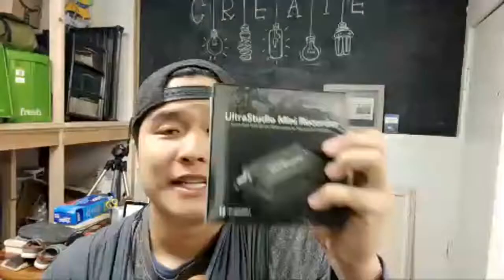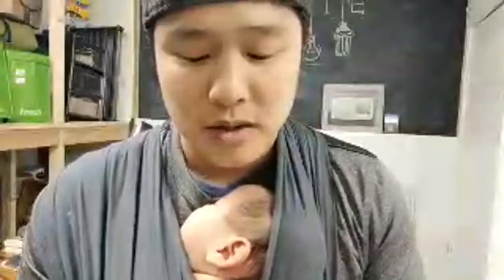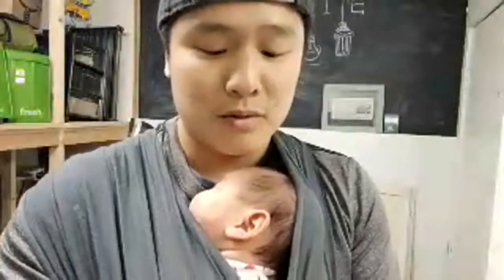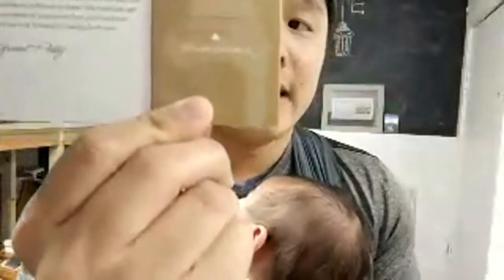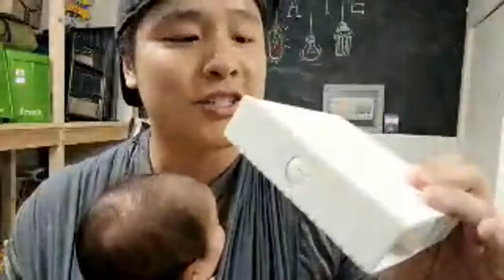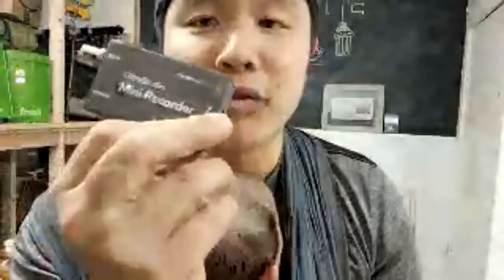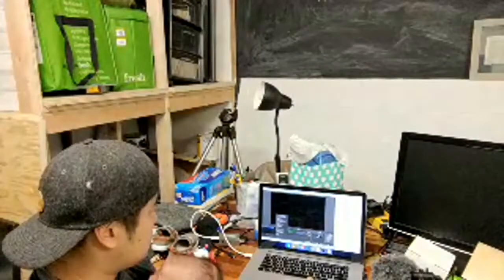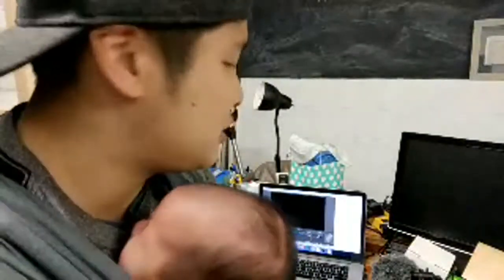blackmagic ultrastudio mini recorder unboxing [RAW FOOTAGE]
I fail at setting this up from unboxing (read: it's not a very intuitive product)!

Learn how to live stream with a mirrorless DSLR in this setup of my YouTube live streaming configuration!

//GEAR//

Blackmagic Design UltraStudio Mini Recorder - Thunderbolt

Panasonic G85 Camera

PANASONIC LUMIX G LEICA DG VARIO-ELMARIT PROFESSIONAL LENS, 8-18mm, F2.8-4.0 ASPH., Mirrorless Micro Four Thirds

Thunderbolt to Thunderbolt Cable

Mini HDMI to HDMI Cable

About this video: This video is a QUICK START GUIDE to getting up and running on YouTube LIVE with a DSLR.

1. Plugging the necessary cables
2. Installing the BlackMagic software (Desktop Video Setup)
3. Installing and configuring the Open Broadcaster Setup (OBS)